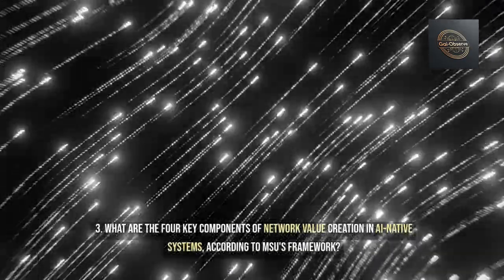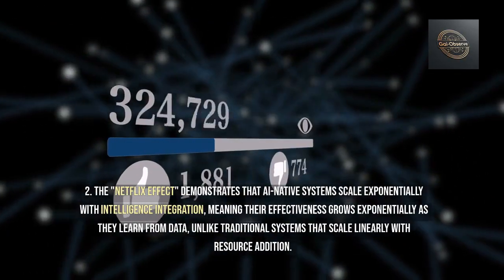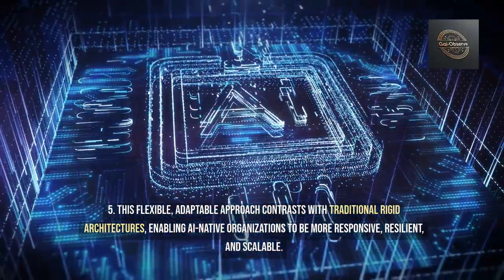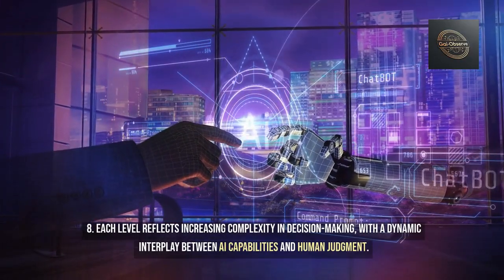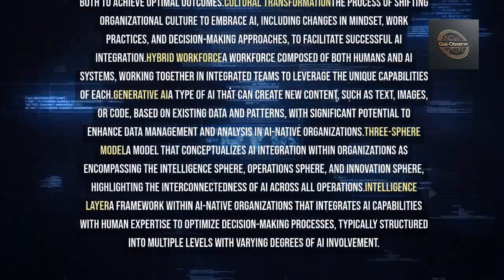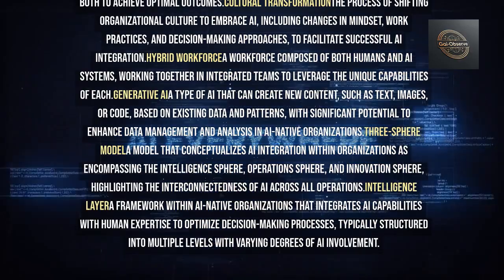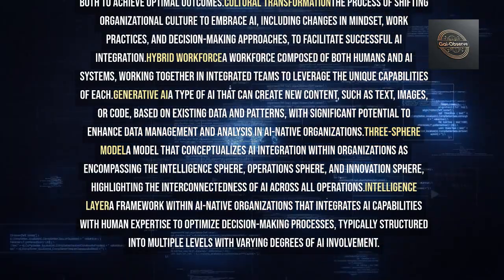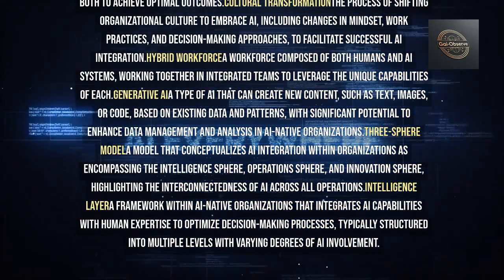How AI Will Change Business Forever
Order link. Available globally on Amazon.

"The AI-Native Enterprise" is the definitive guide for organizations transitioning to AI-driven operations, backed by groundbreaking research from MIT, Stanford, Oxford, and MSU. This comprehensive work bridges theory and practice, offering leaders a proven framework for organizational transformation in the generative AI era.

The book delivers:
- Research-validated frameworks for organizational redesign
- Practical implementation strategies across structure, talent, and technology
- Detailed governance and risk management approaches
- Real-world case studies from multiple industries
- Ready-to-use assessment tools and templates